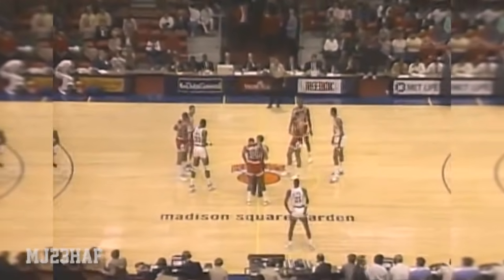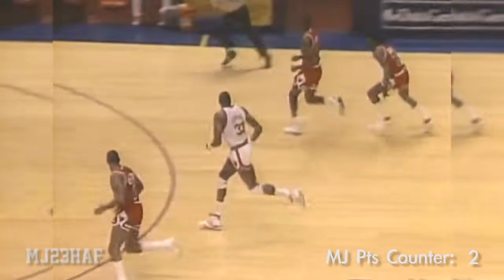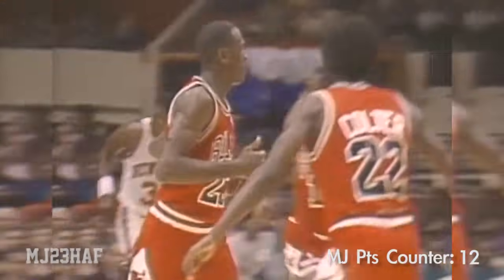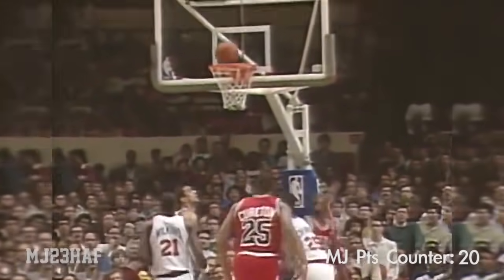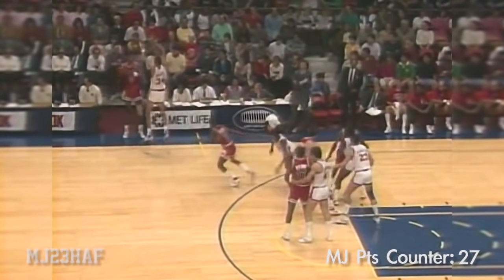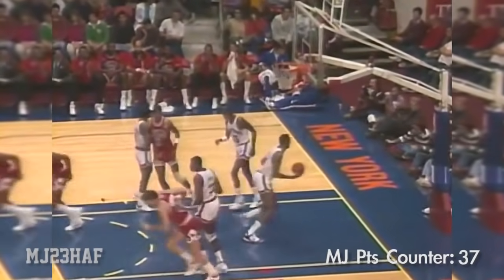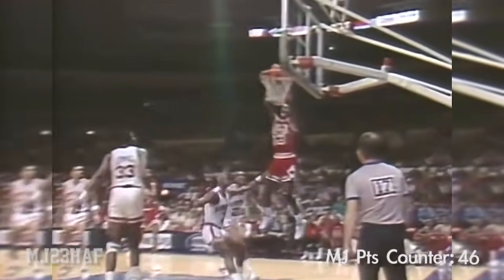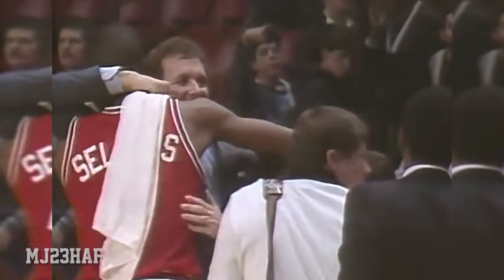Michael Jordan Highlights vs Knicks (1986.11.01) - DROP 50PTS in season opener at MSG!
Highlights of the Game:
Coming soon~
NBA Highlights Top Plays Regular season Playoffs 90s Retro NBAVault Throwback GOAT Greatest Games Hardwood classics Bulls Lakers Trail Blazers Suns Sonics Jazz Knicks Cavaliers Warriors Hornets Bucks Heat Hawks Clippers Celtics Raptors Magic Pacers Nets Rockets Timberwolves Nuggets Pistons Kings Grizzlies Mavericks Spurs 76ers Sixers Wizards NBATV HD 720p Youtube Official Channel Dunks Jumpshots  Michael Jordan Top 50 All Time Plays Michael Jordan Top 10 Plays of Career Michael Jordan - The Greatest Ever. マイケル・ジョーダン 마이클 조던 통계 喬丹 佐敦